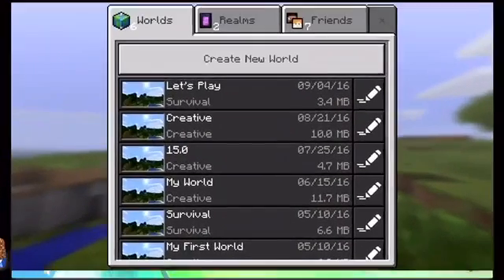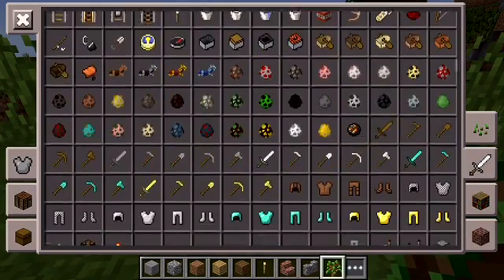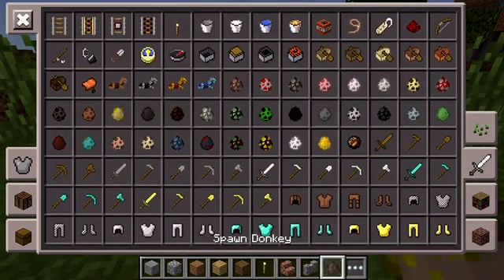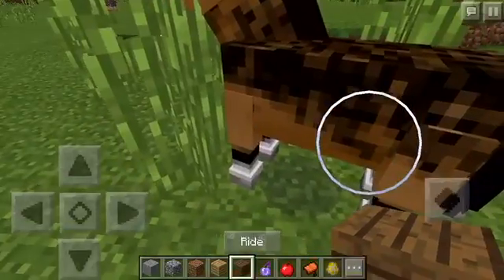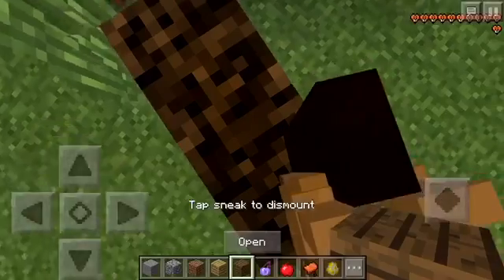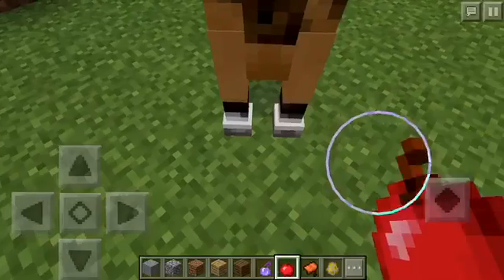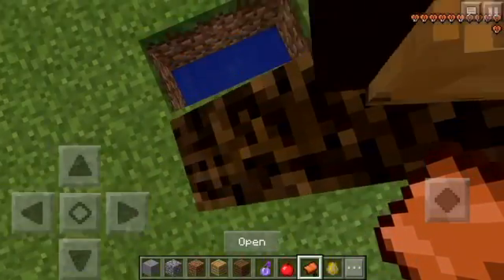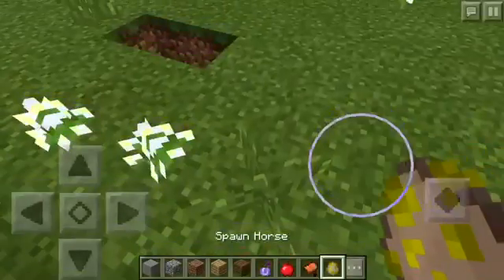Minecraft Pocket Edition: How to Morph into a Horse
In this video I will be showing you all how to "morph" into a horse. This works in MCPE Survival or creative mode.